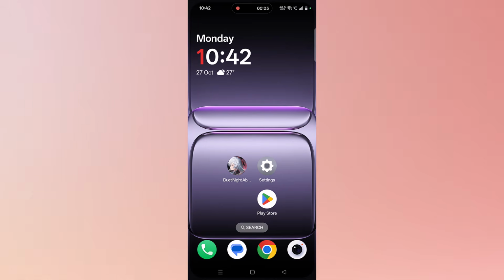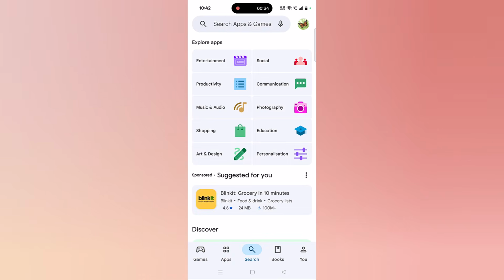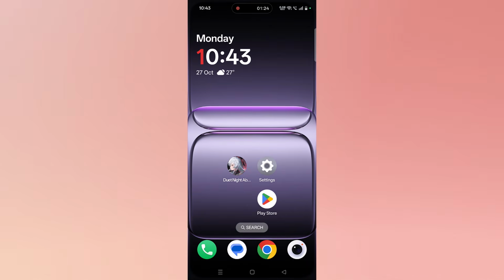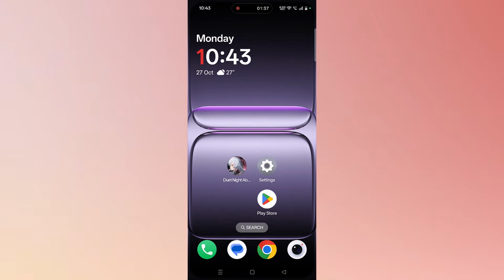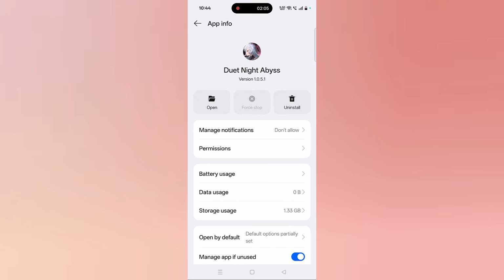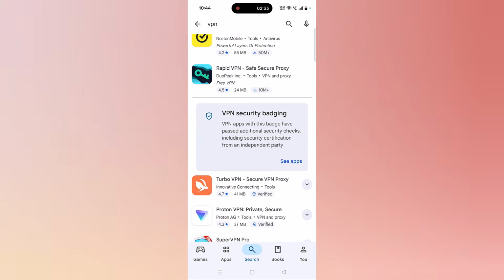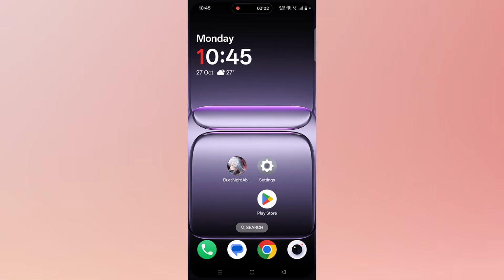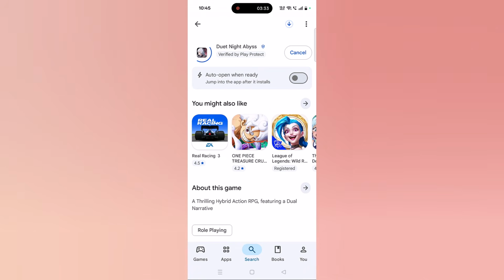Fix Duet Night Abyss Not Working/Not Opening/Keep Stopping/Not Starting on Android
In This Video Guide, You Will Learn How To Fix Duet Night Abyss Not Working, Not Opening, Keep Stopping or Not Starting on Android.

I Hope any one of the fixes mentioned in the video would help you to solve Duet Night Abyss Not Working/Not Opening/Keep Stopping/Not Starting on Android.